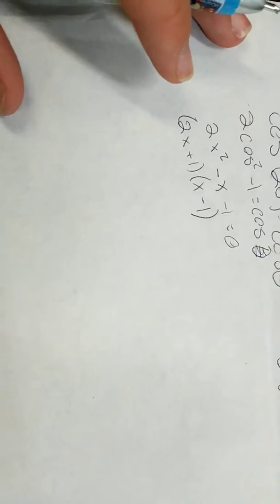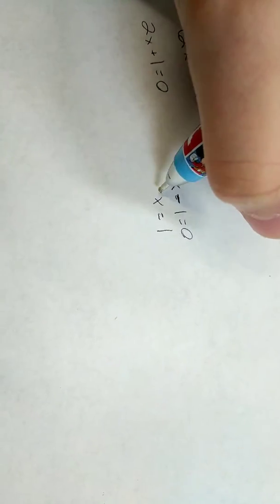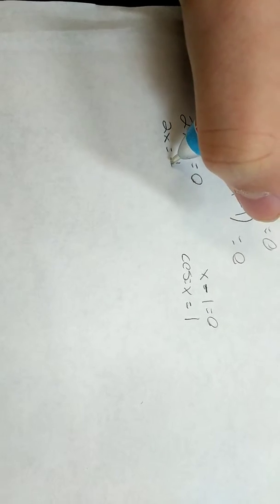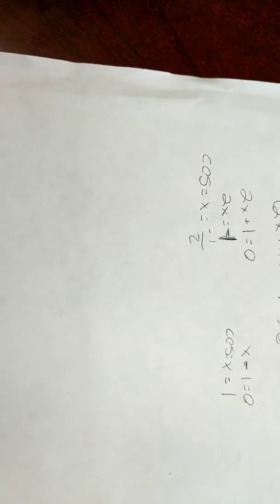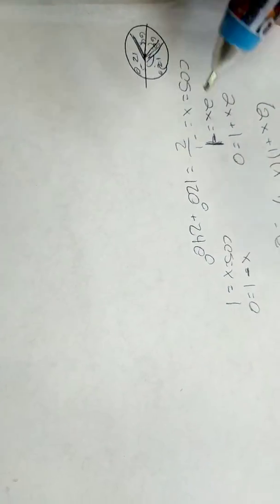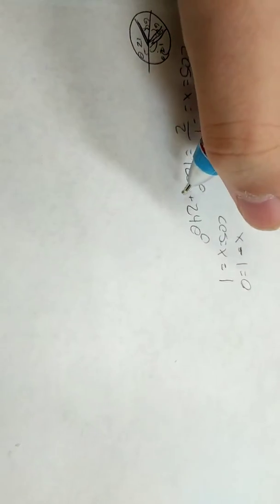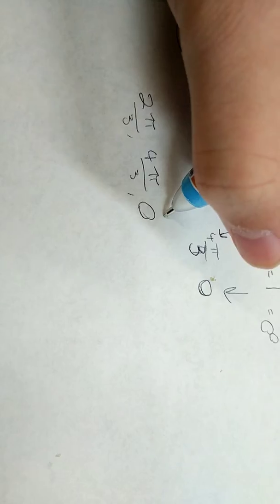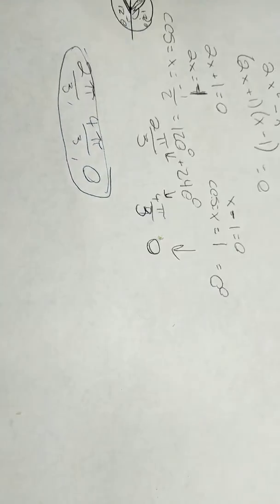My Homework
This is a trig identity video.